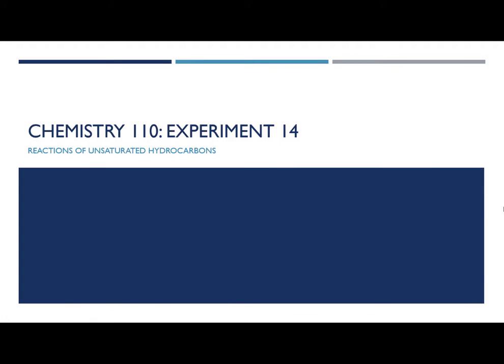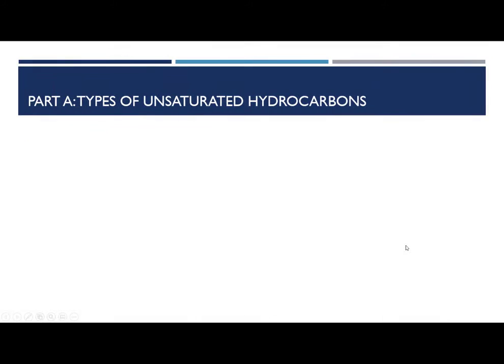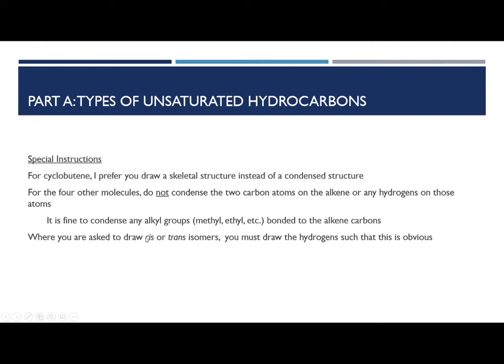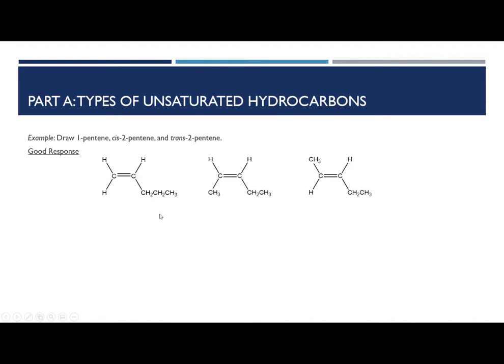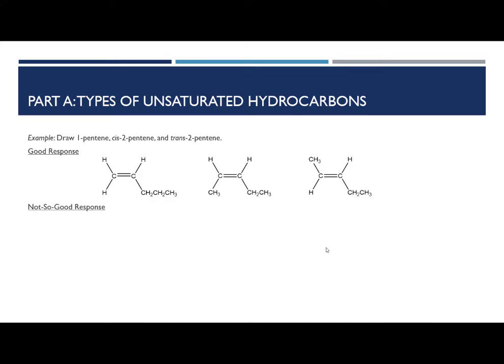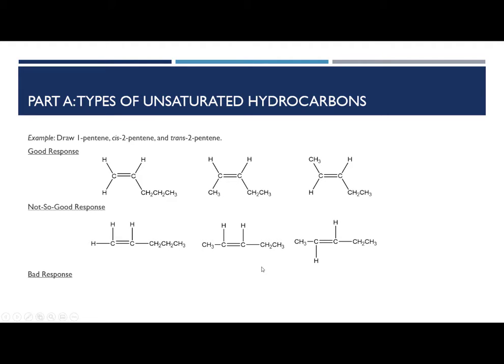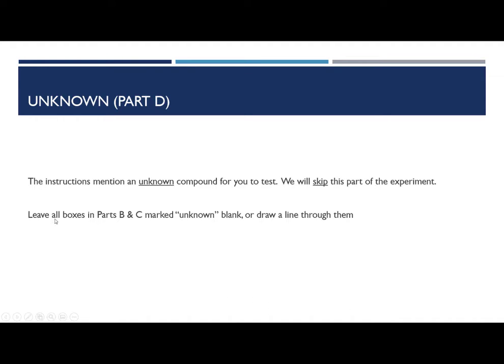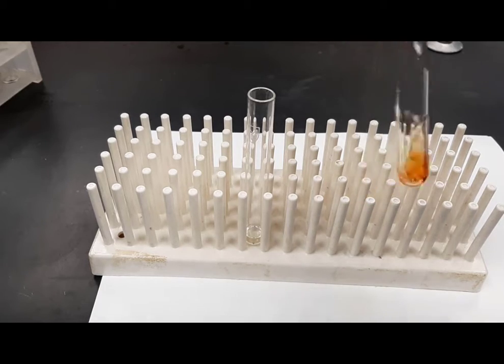Chemistry 110, Experiment 14: Reactions of Unsaturated Hydrocarbons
Before watching this video, I recommend that you watch my video lectures on Chapter 11.  A link to the first of these videos (and the course notes for this chapter) can be found
This video shows all portions of Experiment 14 being performed.  Part A shows virtual models of alkenes and alkynes.  Part B demonstrates the bromine test for unsaturation.  Part C demonstrates the potassium permanganate test for an alkene.
Please be so kind as to Like the videos and share your comments if they (and the accompanying handouts) are useful to you.  Doing so helps to pull additional traffic to these videos.  Thanks!